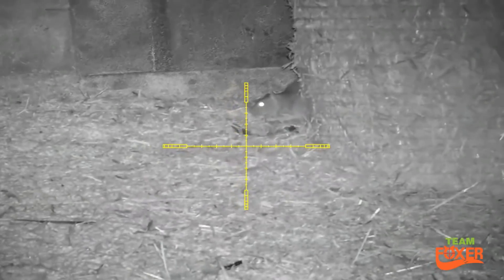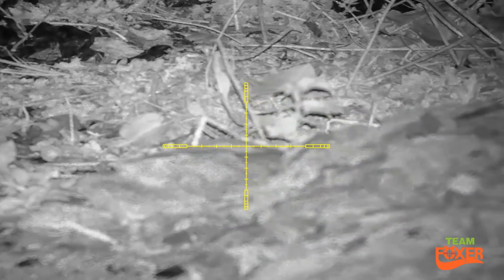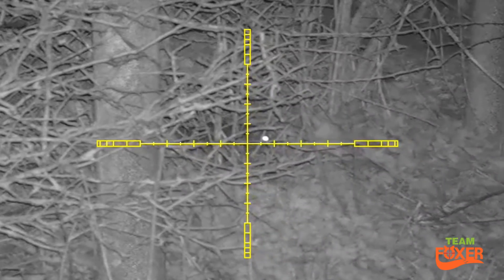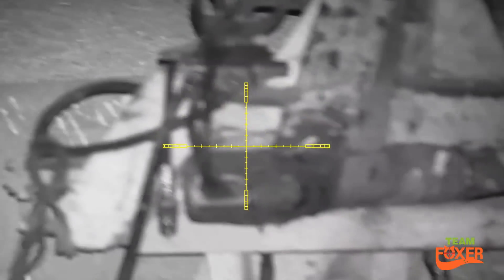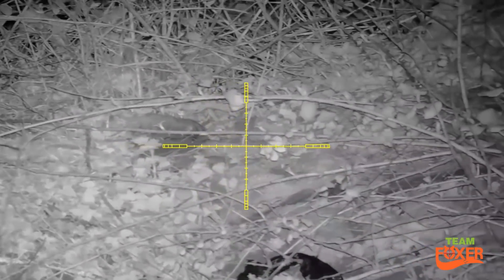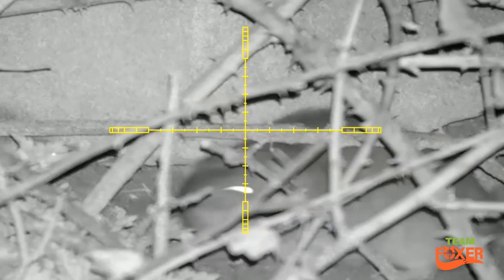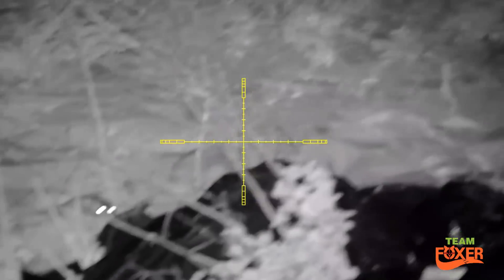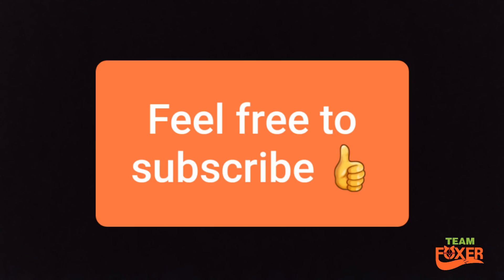A few more stragglers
24 rats on very windy night